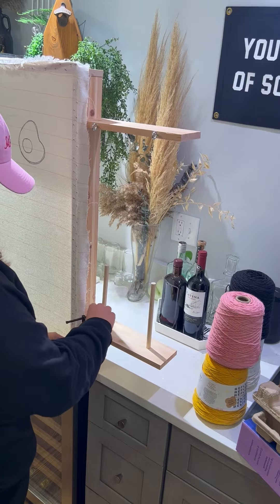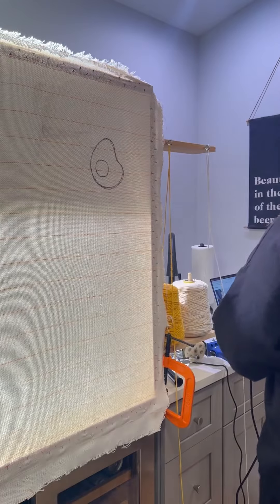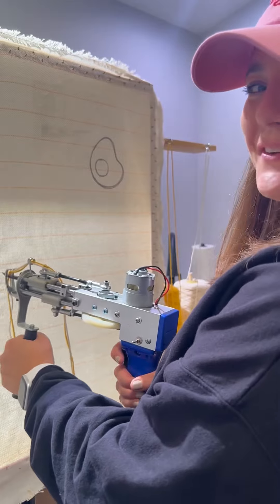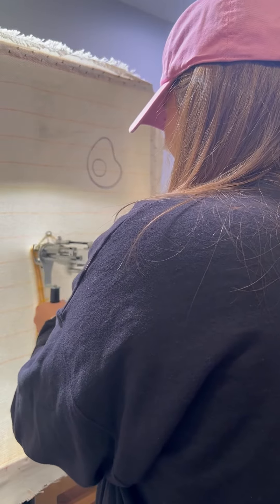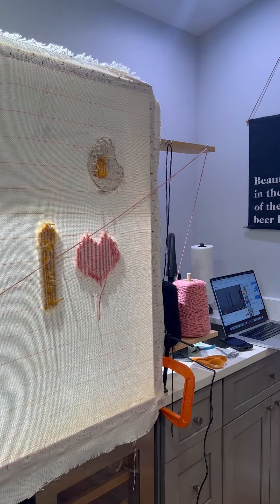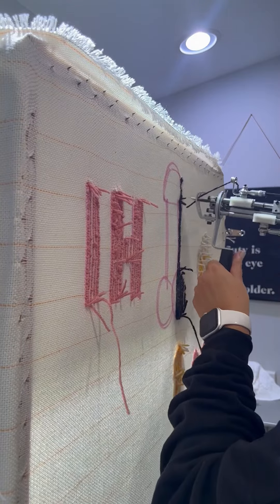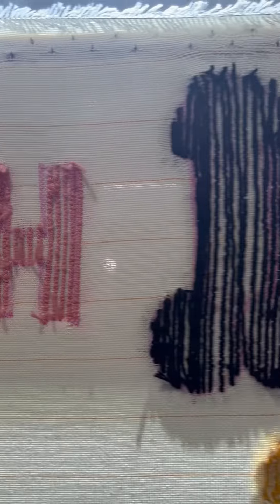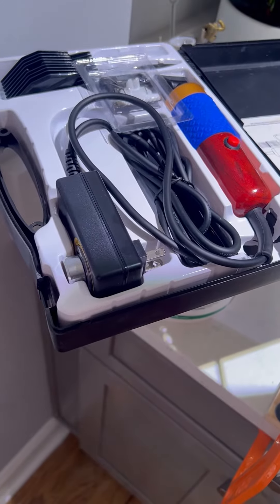32Challenge – October: Tufting Session #1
Tufting ✅ Finally worked up enough courage to tuft and had so much fun. Check out the process video and for any rugmakers give me tips – I'm all ears (corn pun intended) 🌽👂🏻